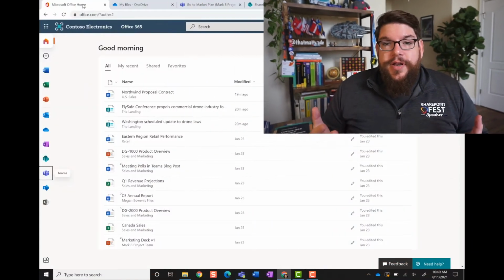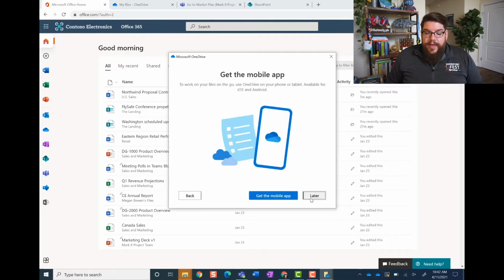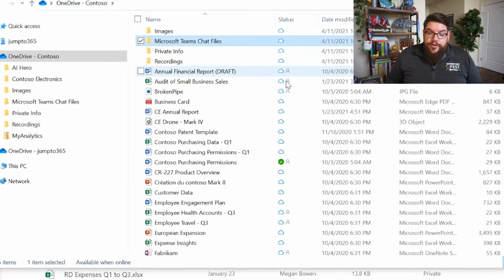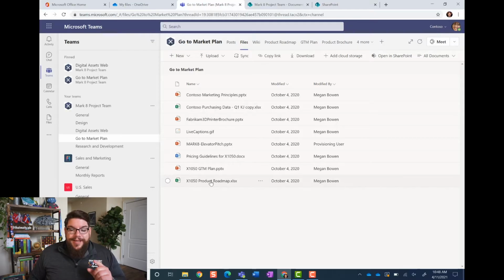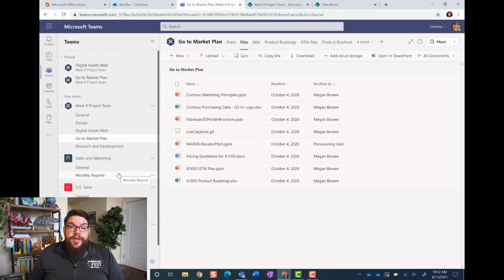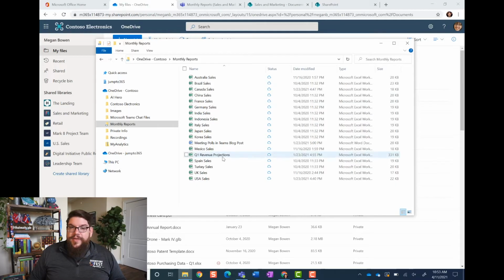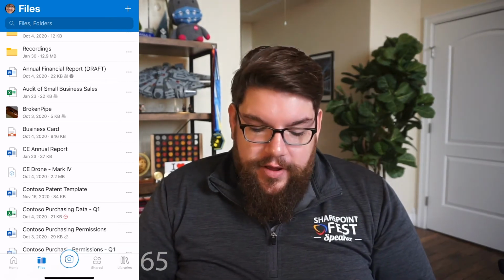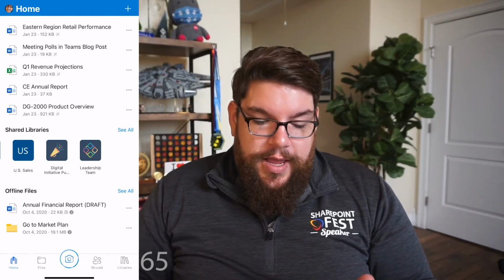How to sync OneDrive, SharePoint, and Microsoft Teams files to computer or smart phone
OneDrive is more than just a place to store your files. It's a sync tool to let you store OneDrive, SharePoint, and Microsoft Teams files locally on your computer and smartphone so you can access files when you have weak or no internet access. Any changes you make will be uploaded the next time you connect to a network.

This video covers how to get syncing on your computer and mobile device then dives into best practices, tips and tricks, and landmines to avoid when syncing. Have you heard of the "Add shortcut to OneDrive" tip? It comes in super handy when syncing to OneDrive! Not to mention favoriting SharePoint sites and Teams so you can view your team files right in the OneDrive app on your phone.

There’s a lot to know about syncing, but once you have some expertise, it becomes second nature and really helps make life easier in so many ways.

📍 Sections
0:00 Intro
0:18 Background
1:55 Sync OneDrive files to a computer
4:07 Set files to always save locally or not
5:19 Share files from Windows Explorer
5:53 Sync SharePoint and Teams files to a computer
8:56 Use "Add a shortcut to OneDrive" from SharePoint or Teams
11:32 Sync OneDrive, SharePoint, and Teams files to a smartphone
14:23 Best practices and things to consider
17:20 Wrap up